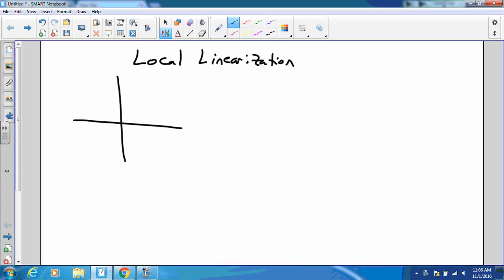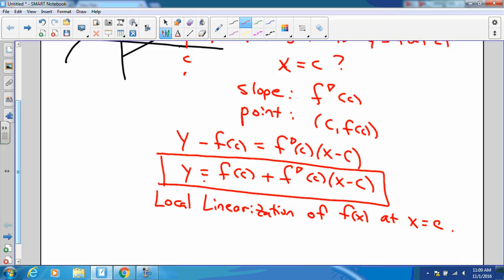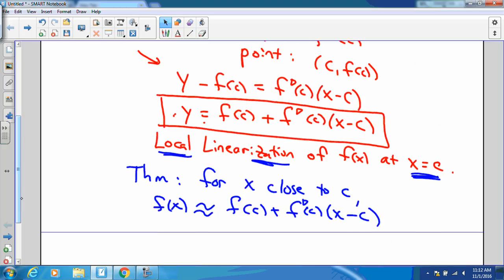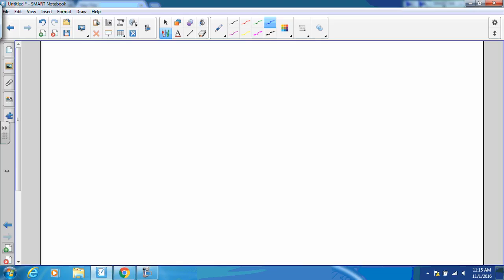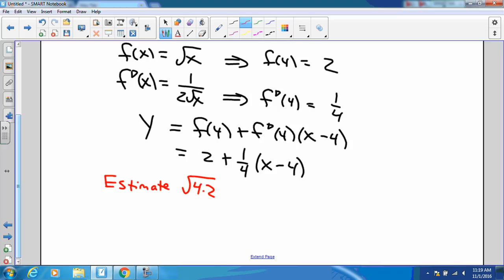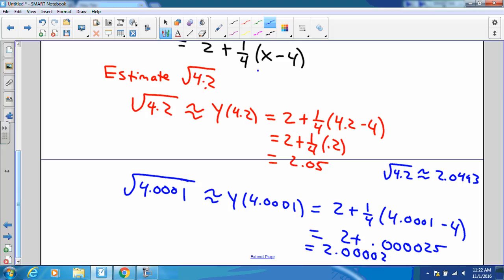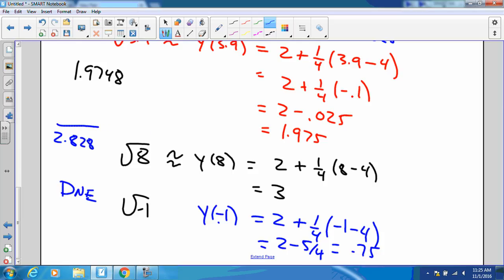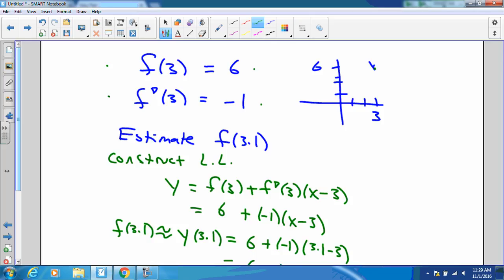Nov 1 Local Linearizations Pd 6